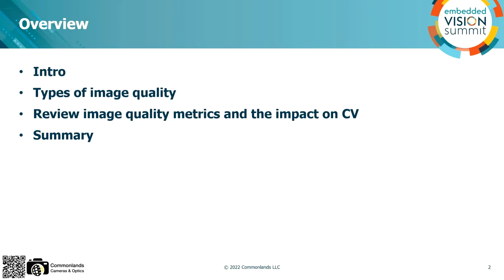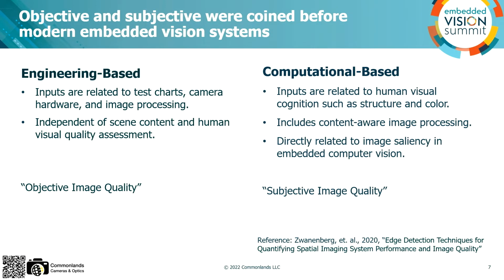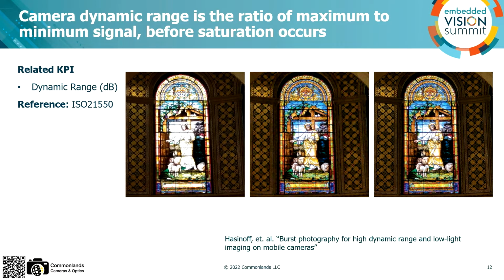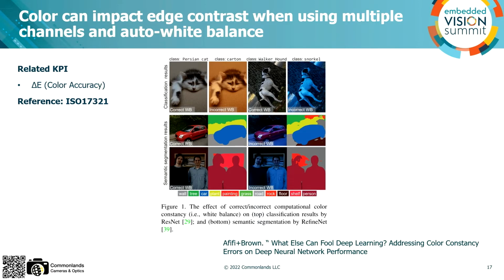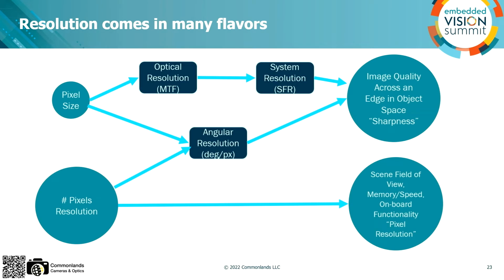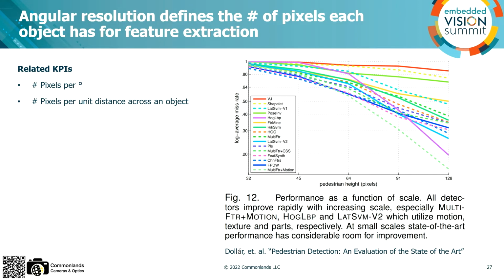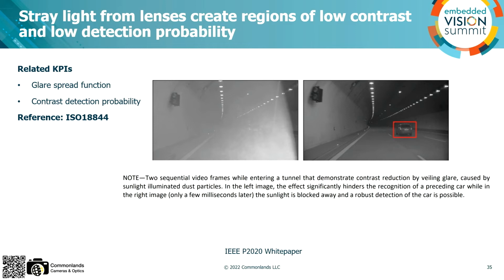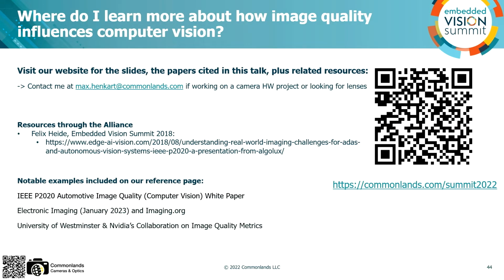"12+ Image Quality Attributes that Impact Computer Vision," a Presentation from Commonlands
Max Henkart, Optics Consultant and Owner of Commonlands LLC, presents the "12+ Image Quality Attributes that Impact Computer Vision" tutorial at the May 2022 Embedded Vision Summit.

In this presentation, Henkart introduces key image quality metrics. He discusses how they impact the performance of geometric and CNN-based methods, along with providing key performance indicators (KPIs) and real-world examples to answer the following questions:
• Exposure: How does improper exposure impact your computer vision algorithms?
• Dynamic range: What is the difference between dynamic range and exposure? What’s the difference between HDR vs. WDR?
• Motion Blur: When does my camera hardware create motion artifacts?
• Resolution and Texture: How do the four types of resolution differ and degrade performance?
• Color and Shading: When does color influence computer vision performance?
• Noise: What are the different types of noise in my system and how do they impact performance?
• Image Artifacts: How do stray light, blemishes and fringing lead to edge cases?